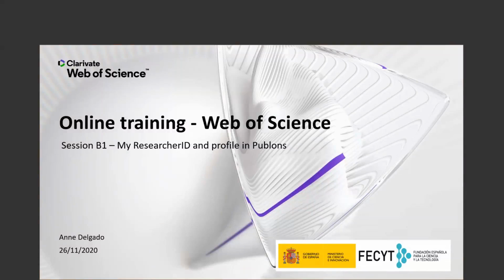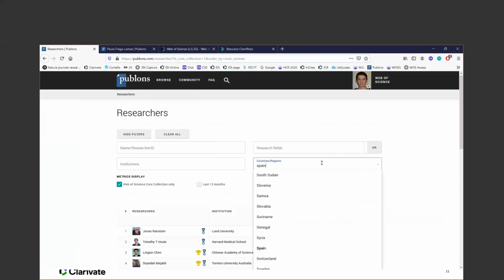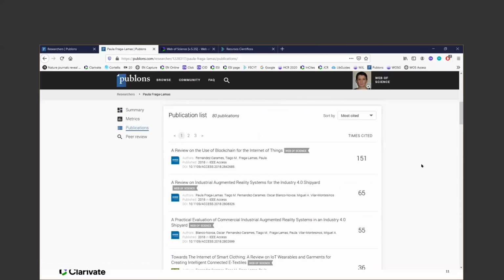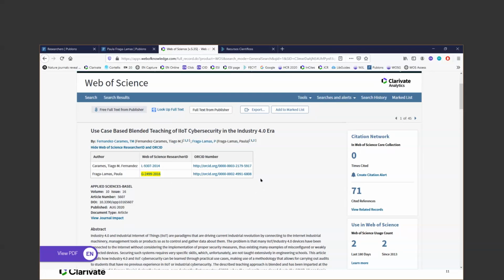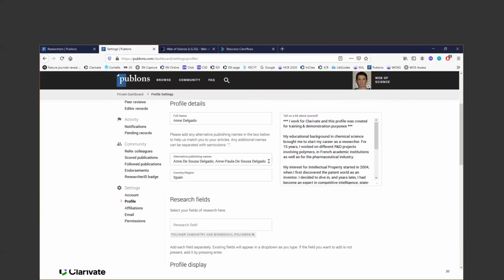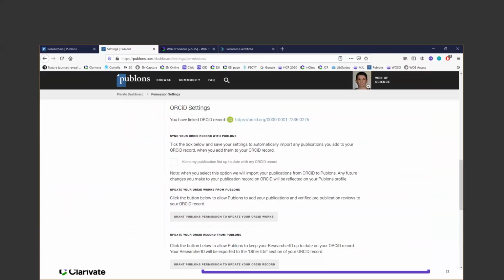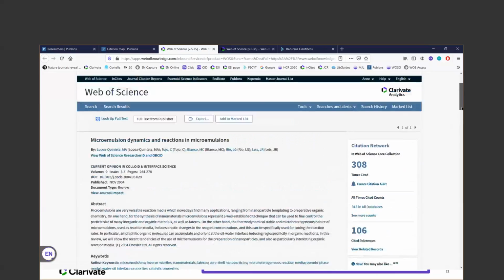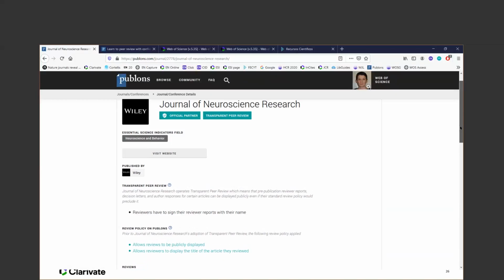Session B1 – My ResearcherID and profile in Publons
Web of Science Session – For researchers – B1. Online video training Web of Science held on 26/11/2020, in which the importance of Publons is explained. The profiles of researchers in Publons and how to create and update them will also be studied.